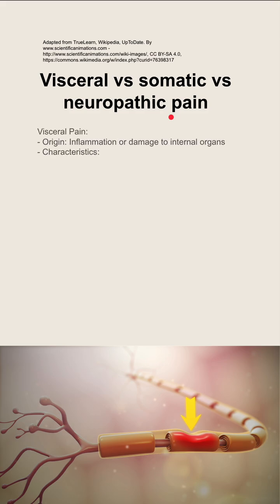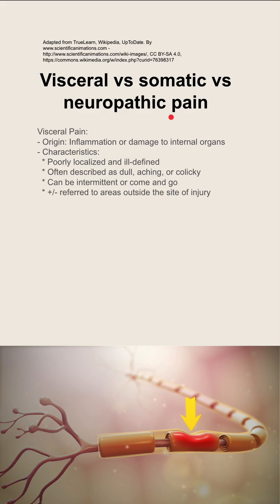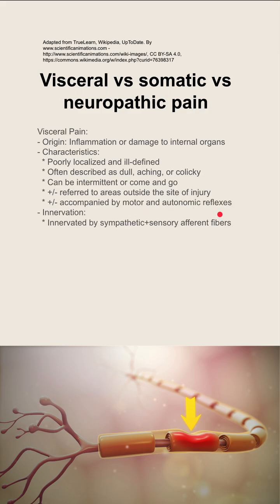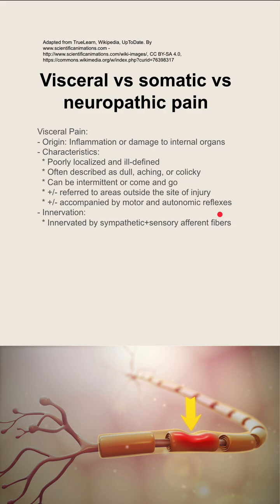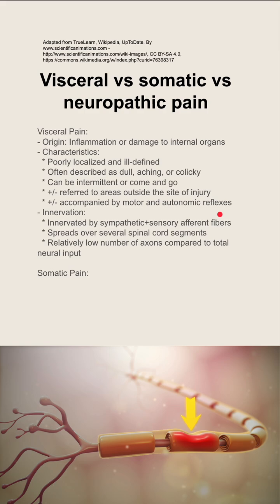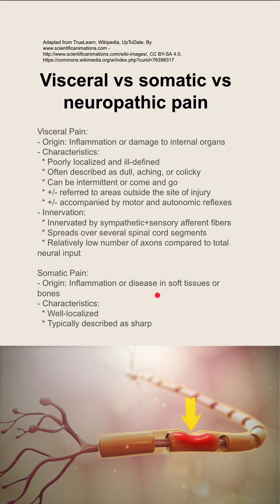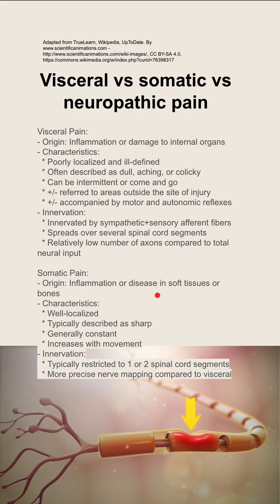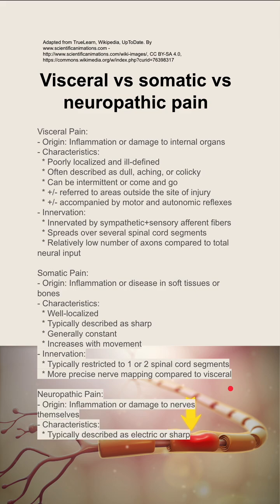Visceral vs somatic vs neuropathic pain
Visceral Pain:
- Origin: Inflammation or damage to internal organs
- Characteristics:
  * Poorly localized and ill-defined
  * Often described as dull, aching, or colicky
  * Can be intermittent or come and go
  * +/- referred to areas outside the site of injury
  * +/- accompanied by motor and autonomic reflexes
- Innervation:
  * Innervated by sympathetic+sensory afferent fibers
  * Spreads over several spinal cord segments
  * Relatively low number of axons compared to total neural input

Somatic Pain:
- Origin: Inflammation or disease in soft tissues or bones
- Characteristics:
  * Well-localized
  * Typically described as sharp
  * Generally constant
  * Increases with movement
- Innervation:
  * Typically restricted to 1 or 2 spinal cord segments
  * More precise nerve mapping compared to visceral

Neuropathic Pain:
- Origin: Inflammation or damage to nerves themselves
- Characteristics:
  * Typically described as electric or sharp
  * Directly related to nerve damage or dysfunction